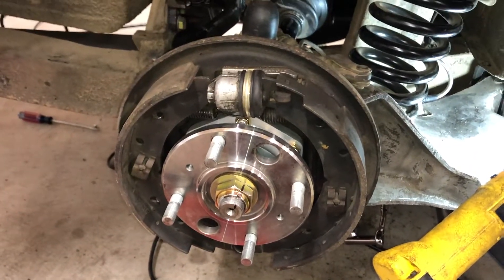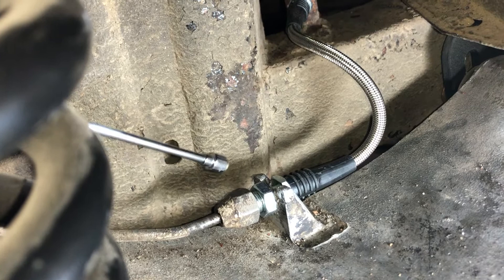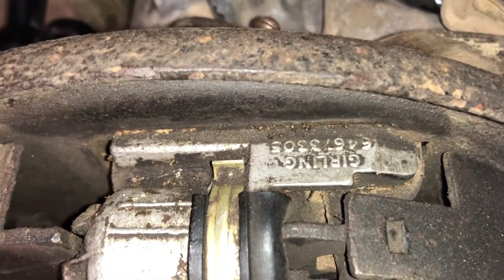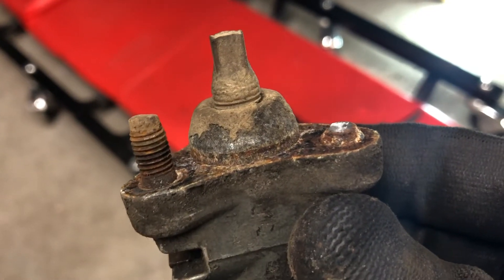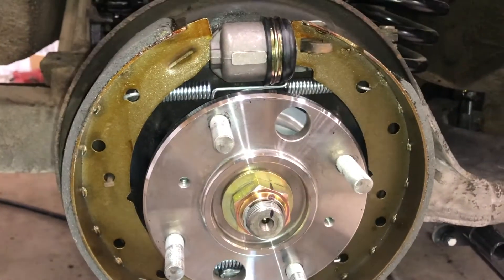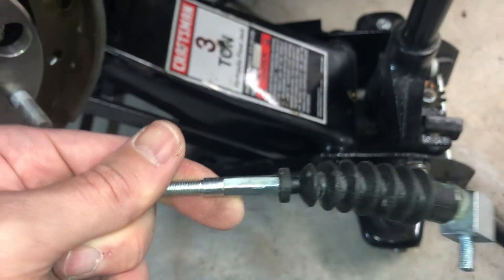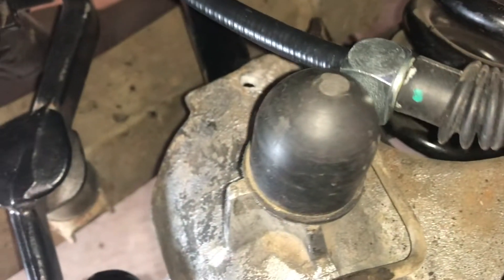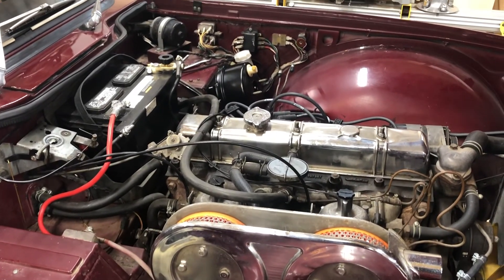1969 Triumph TR6 Rear Brakes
Refurbish and replacement of rear brakes and parking brake cable on a 1969 Triumph TR6